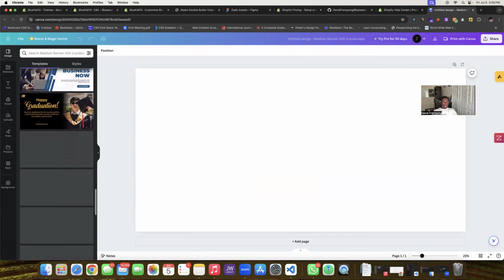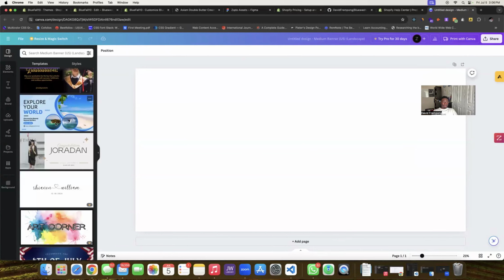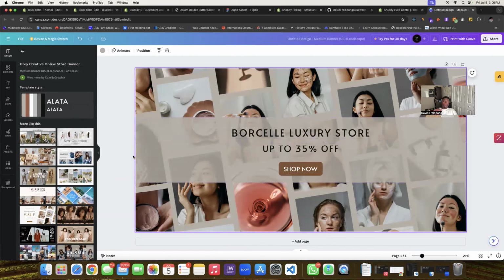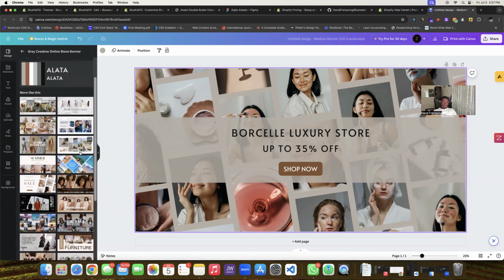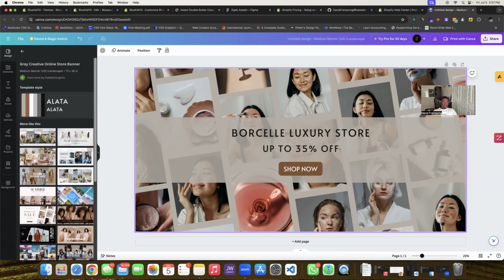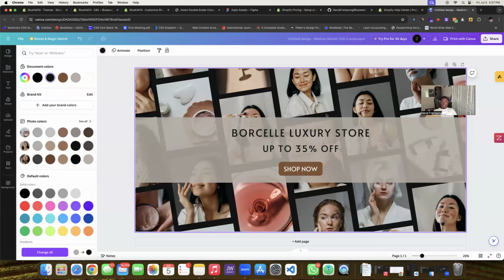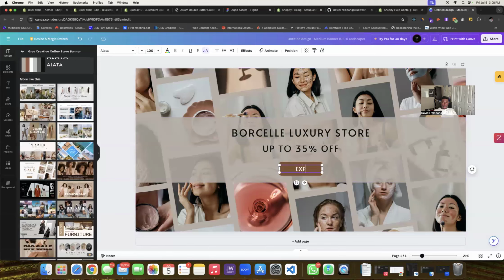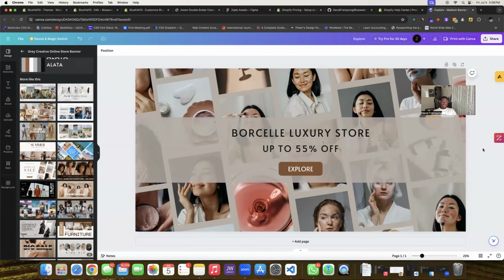Create Banners Using Canva for Your Website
In this video, we look at how you use Canva to create banners for your Shopify store to help display products and collections.